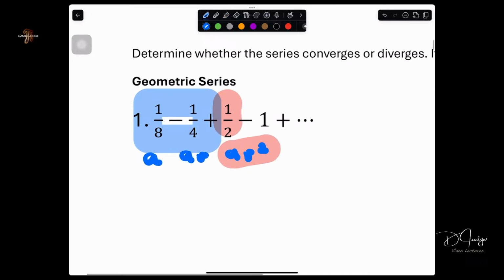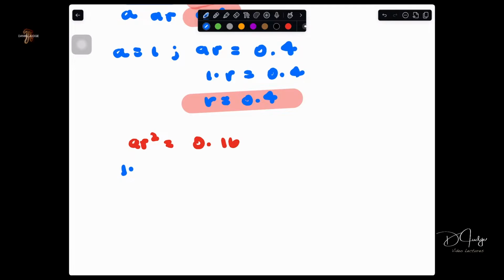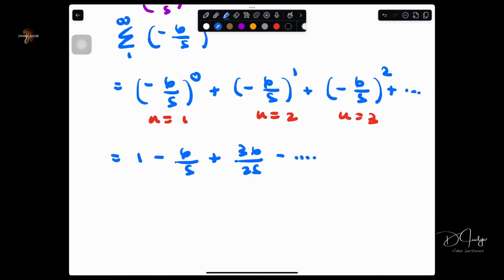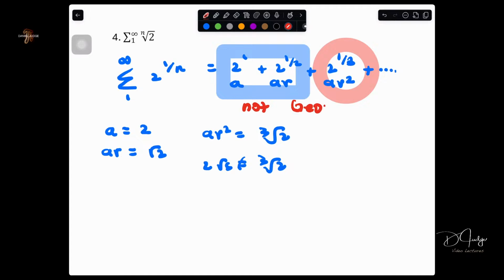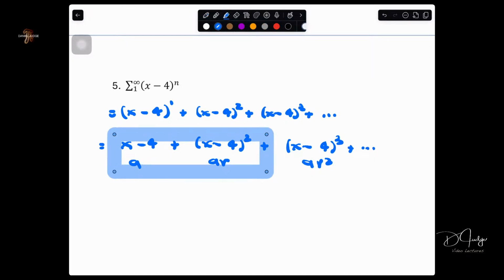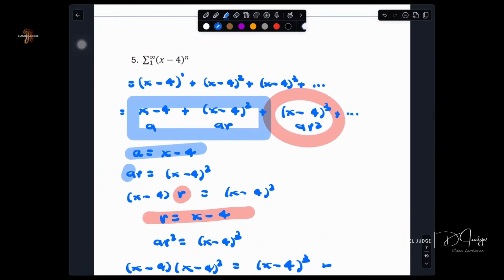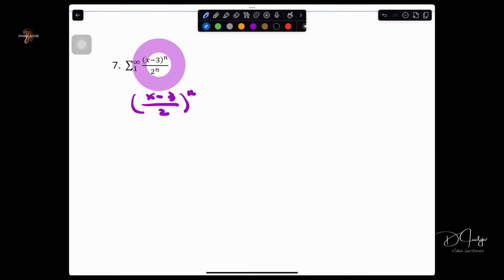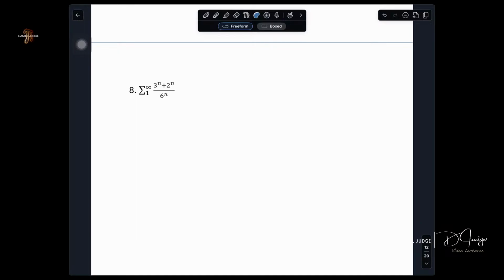Spring 2025 Geometric Series 1 to 7